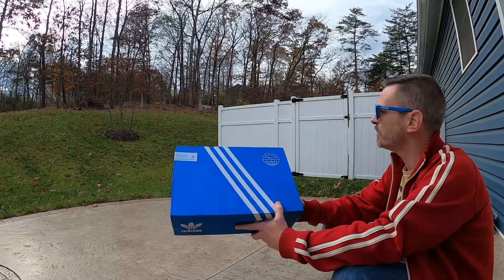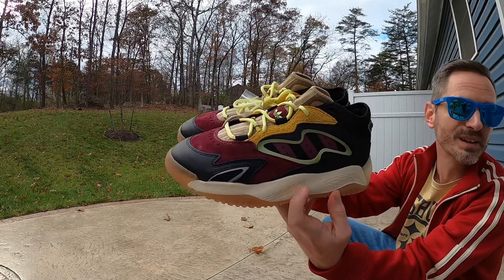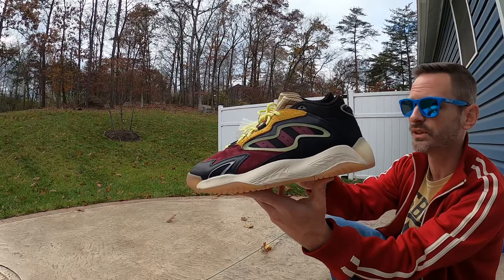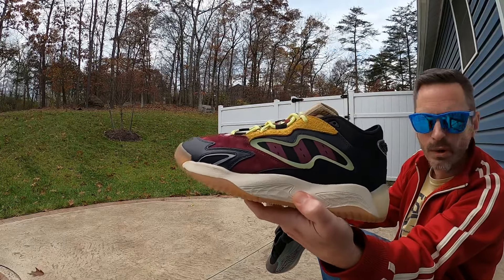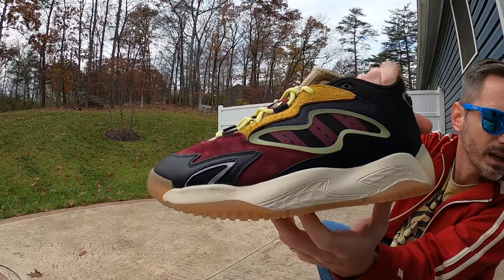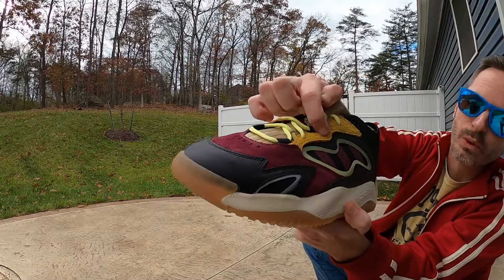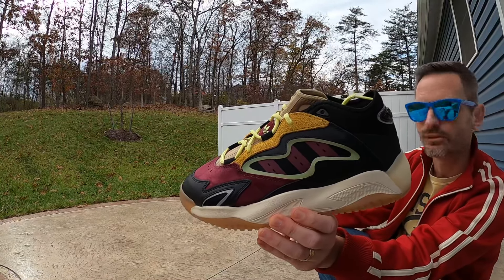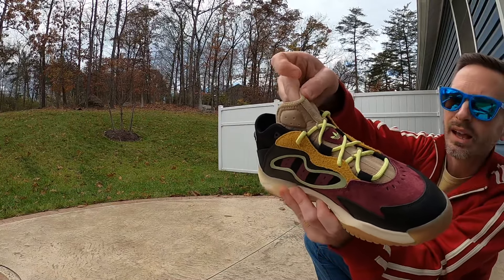Adidas Streetball 2 - Victory Crimson - Inspiration behind YEEZY QNTM? - 90s Basketball